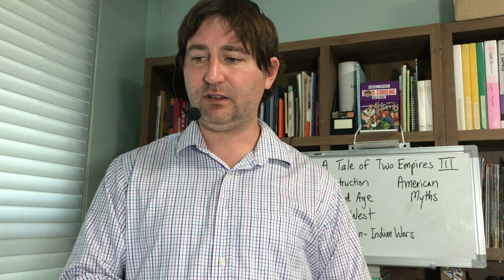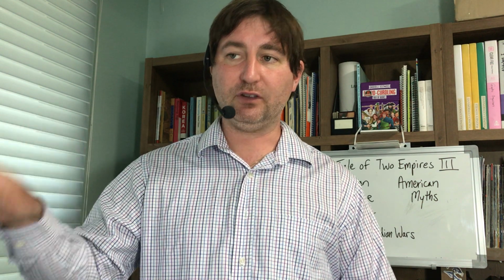British & American Culture - Week 9 - A Tale of Two Empires (The Gilded Age) - Part III